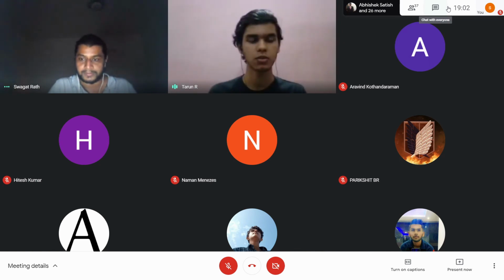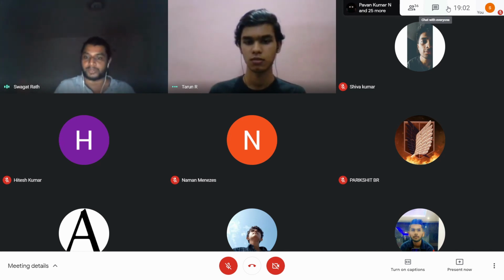The Future is Electric : Ather Energy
Topic : " The Future is Electric "
Speaker : Swagat Rath, Design Manager from Ather Energy
Organised by ASME Sir MVIT Student Section